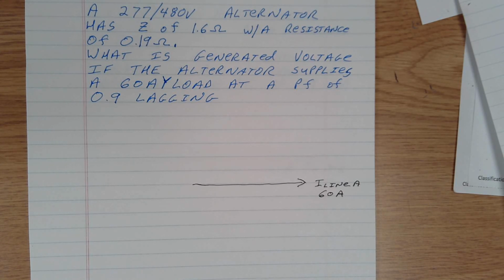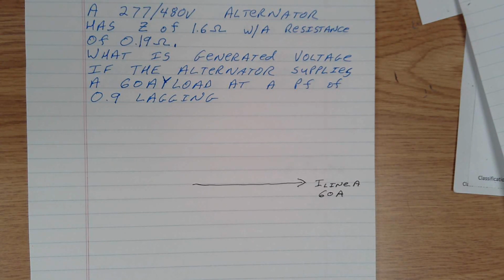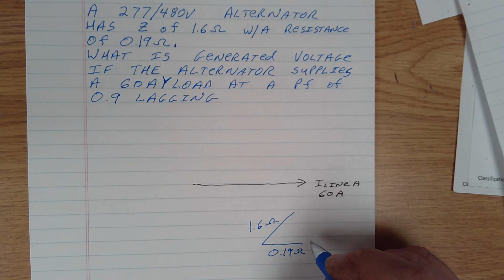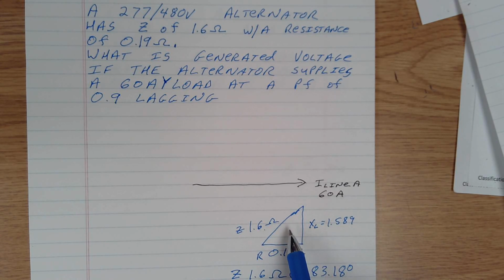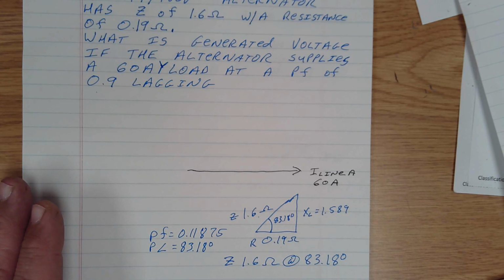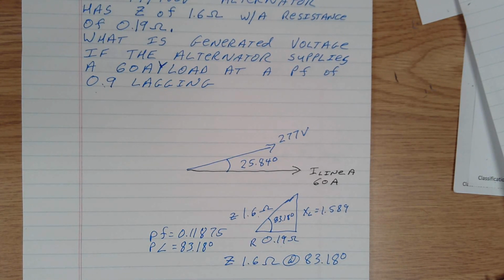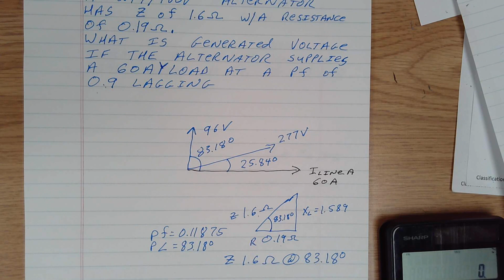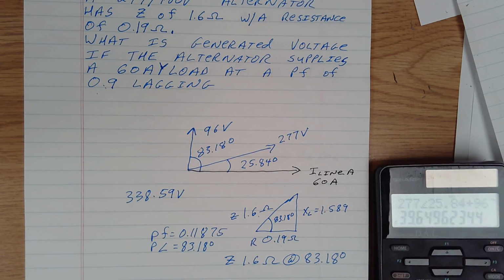Lagging Wye load Generated voltage calculation